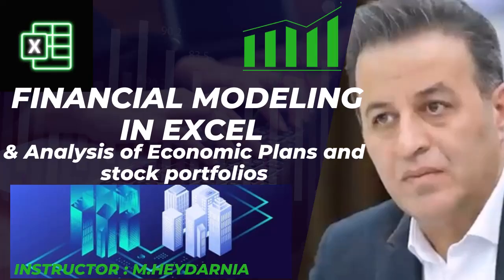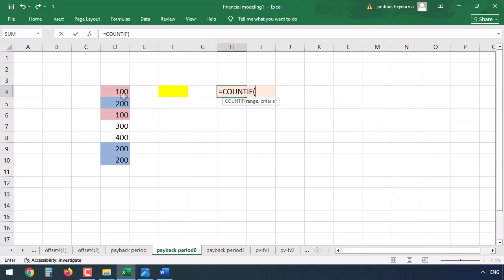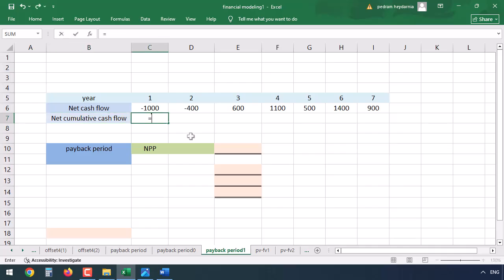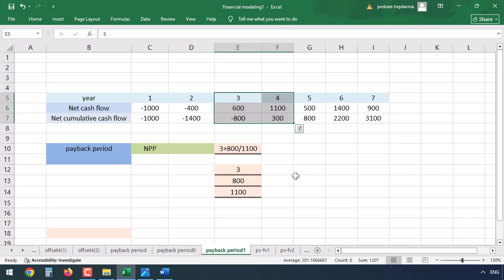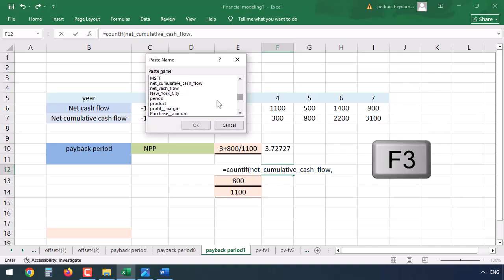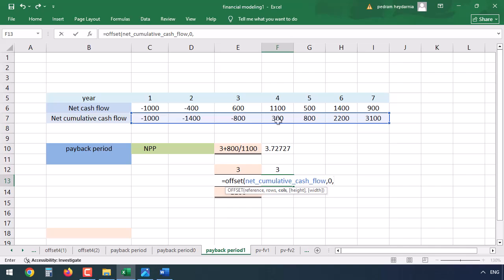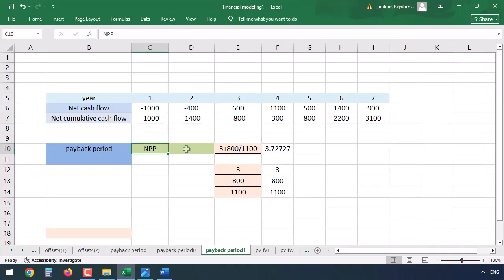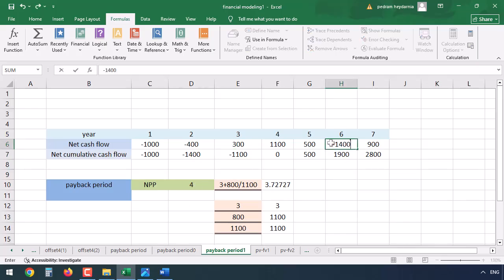💡 Automating Payback Period Calculations with COUNTIF & OFFSET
This lesson by Heydar Nia dives into calculating the Payback Period in Excel using dynamic, robust financial models. Learn how to use COUNTIF for conditional counting and OFFSET for flexible range referencing. Combine these functions to create fully automated, adaptable Payback Period formulas and use Named Ranges to make your models readable and maintainable. Perfect for finance professionals aiming to enhance Excel skills for investment analysis.

what is the formula of payback period?